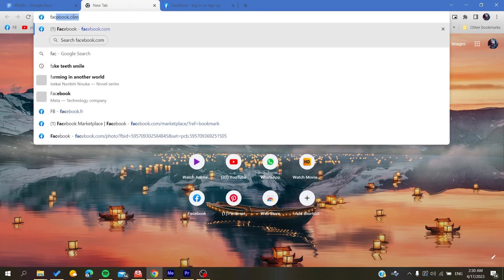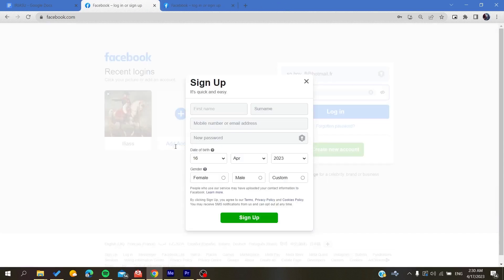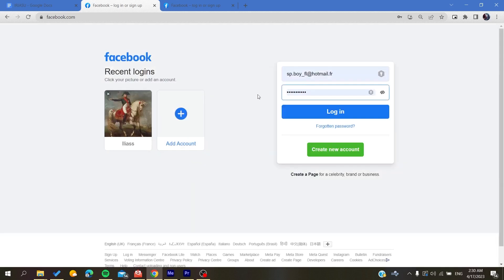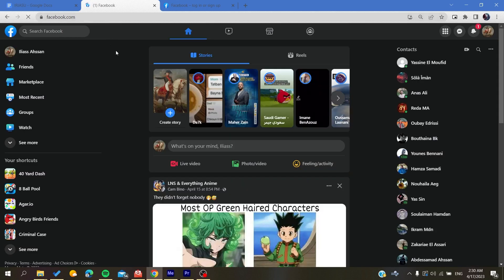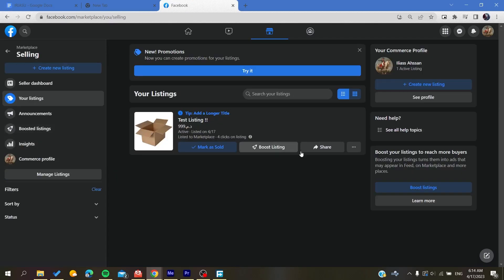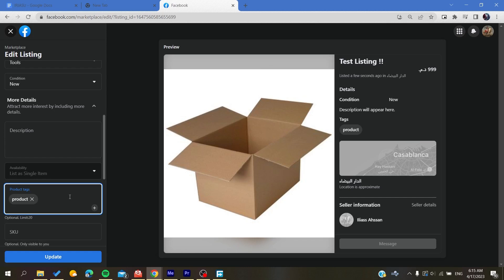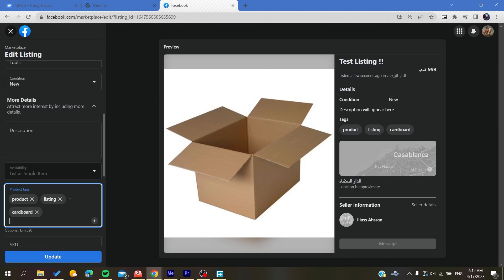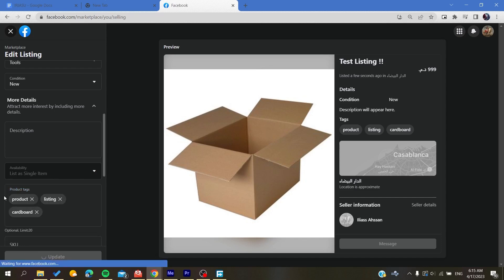How To Add Tags Facebook Marketplace Tutorial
Today we talk about add tags facebook marketplace,facebook marketplace tutorial,fb marketplace selling,how to sell on facebook marketplace